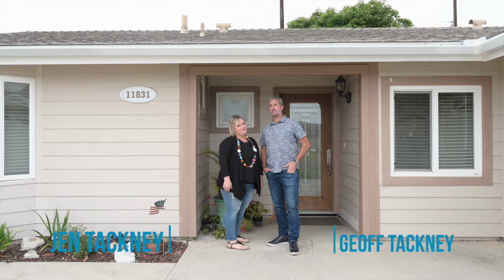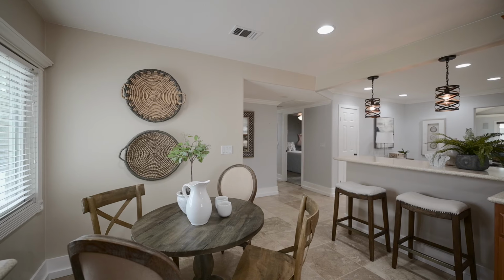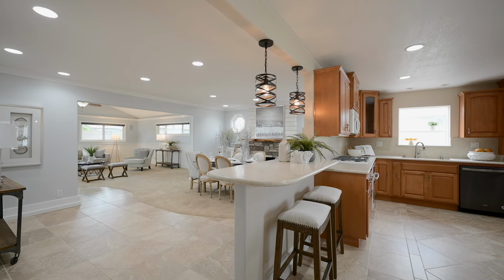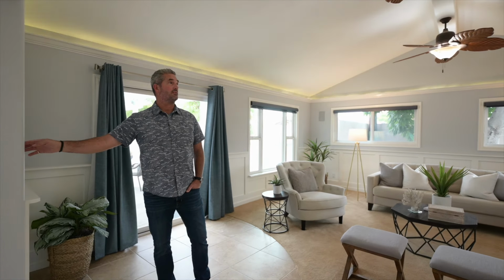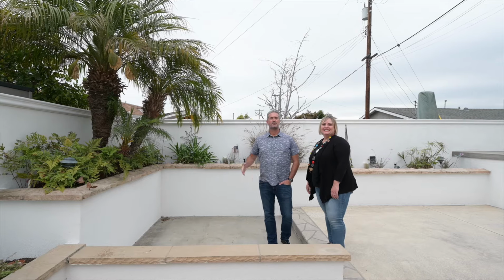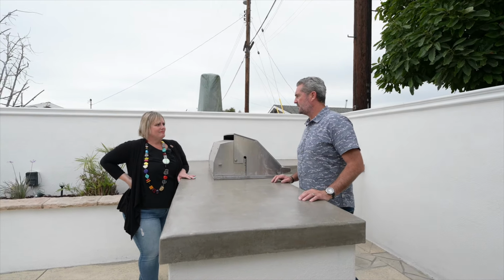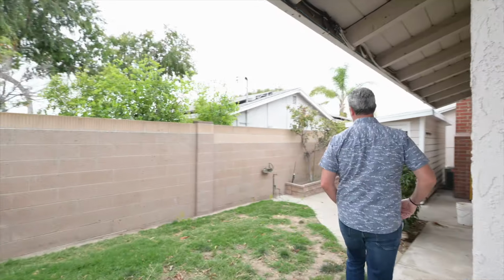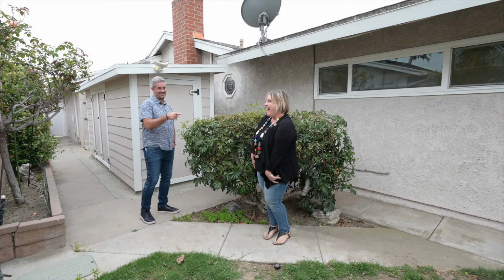Orange County Home Tour | 11831 Lamplighter St, Garden Grove | Team Tackney - GMT Real Estate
This home checks all the boxes! Located around the corner for award winning Patton Elementary in the highly desirable neighborhood of West Garden Grove, this home has been meticulously maintained and beautifully remodeled by the same owners for the last 28 years. With stunning curb appeal, this 3 bedroom 2 bathroom home features Hardy siding, 2 recently installed vinyl gates,a long driveway, custom flower beds and a beautiful lawn. Dual pane white vinyl windows allow natural light to flow through this open concept home. Entering the home the excitement begins with a remodeled kitchen featuring oak cabinets, formica countertops and eat-in bar. The original living room features a custom wood burning fireplace, with shiplap, stacked stone and a custom cabinets with bullicante glass inserts and stunning live edge mantle. The family addition is a great place to relax, entertain and enjoy the wainscot molding, vaulted ceilings and backlit cove lighting. The backyard is truly a dream come true with an oversized pergola, 220 wiring for a spa, built in BBQ with concrete countertop, raised planter beds and stucco block walls. Inside the home the enjoyment continues with 2 updated bathrooms and newer flooring. The master bathroom is complete with a fully remodeled en suite bathroom featuring a marble shower and recently installed seamless shower door. The upgrades continue with all bedroom closets featuring closet organizers, forced heat and central air conditioning, finished garage featuring built-in cabinets and vinyl flooring, tankless water heater and storage shed in separate side yard. Located conveniently close to restaurants and attending top rated GGUSD Schools, Patton Elementary, Bell Intermediate and Pacifica High School. This home truly has it all!

Team Tackney - GMT Real Estate